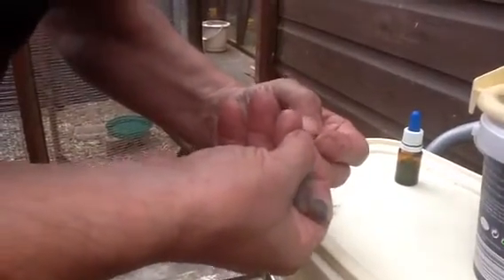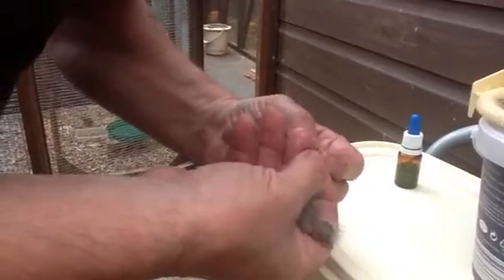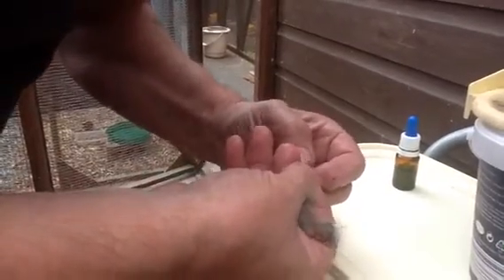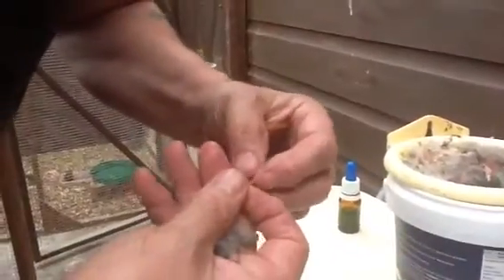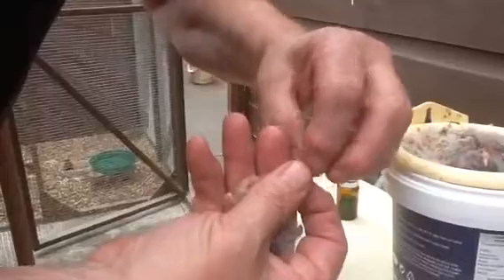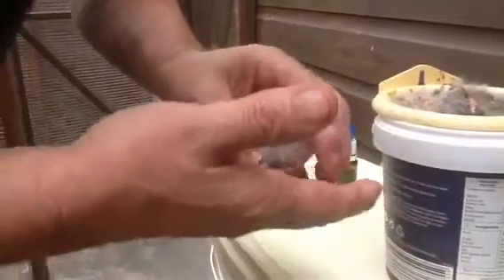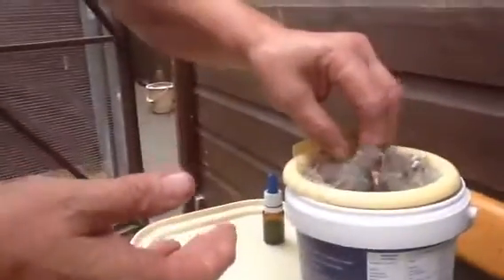Breeding Greenfinches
Ringing